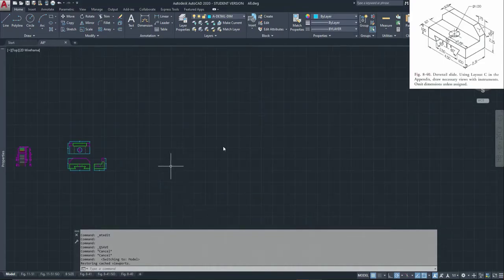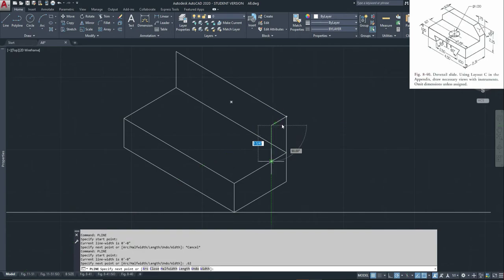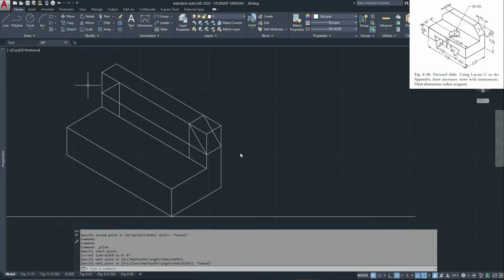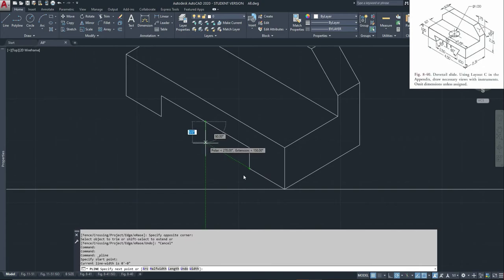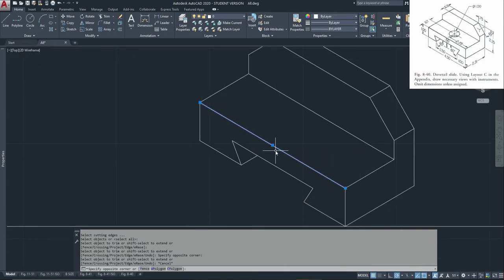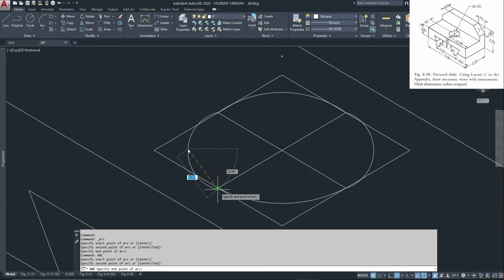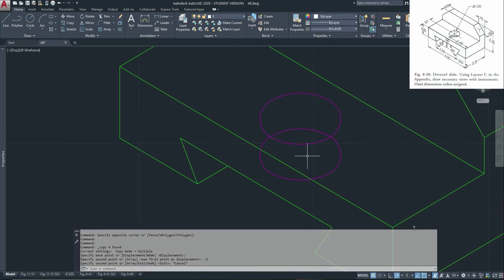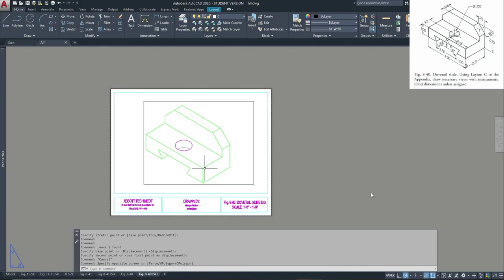How to draw Fig. 8-40 Dovetail Slide ISO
How to draw a Isometric in AutoCAD